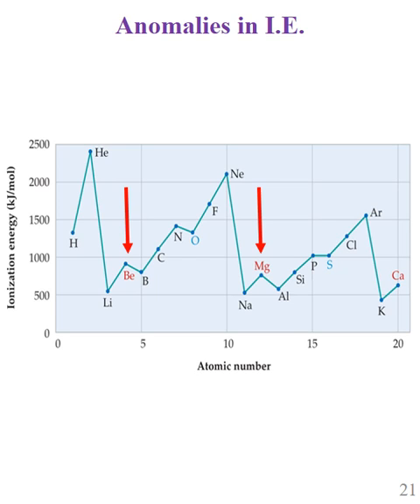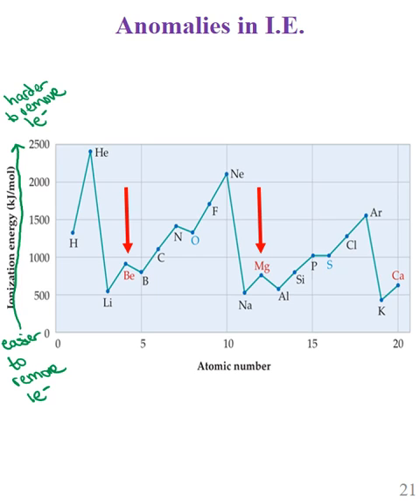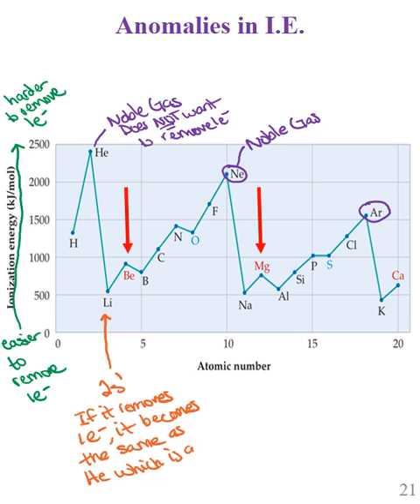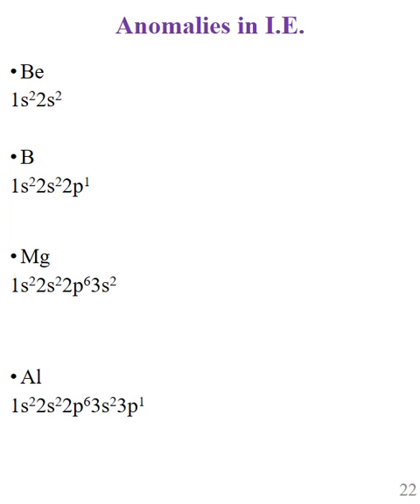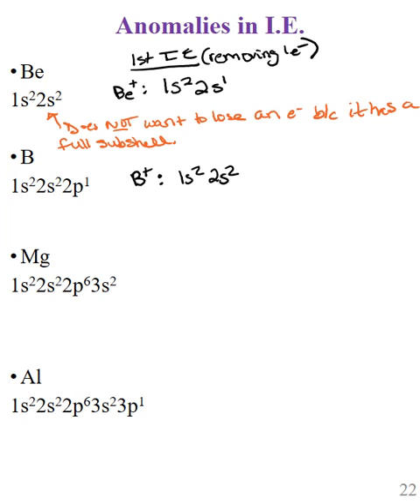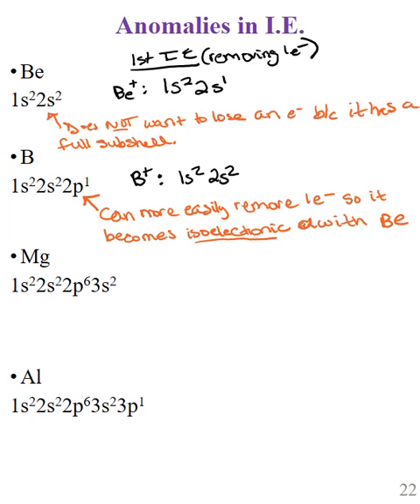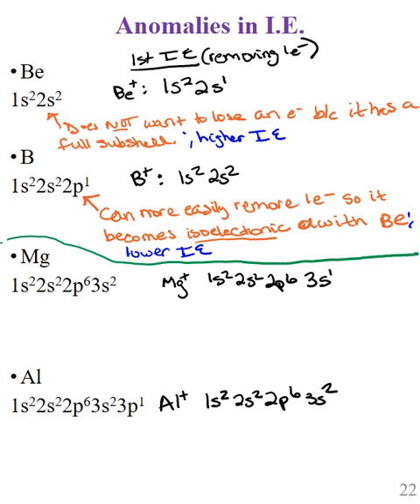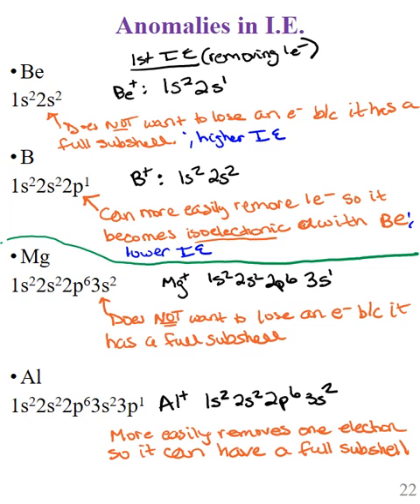Ch 6: slides 21-22